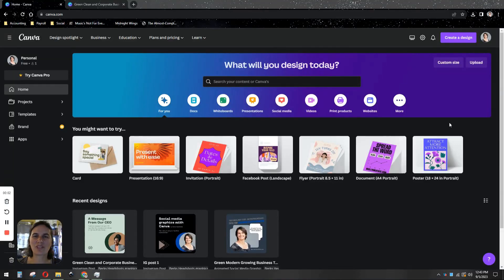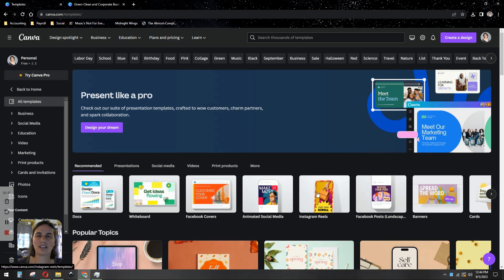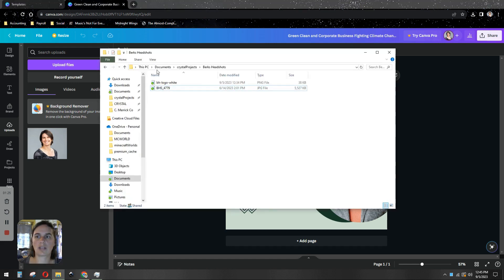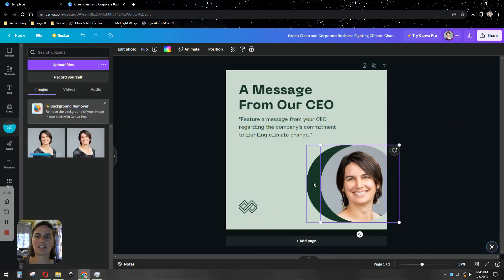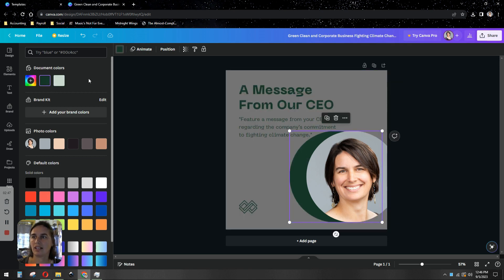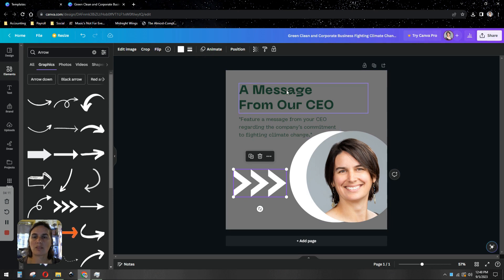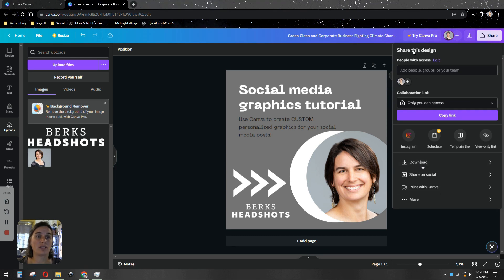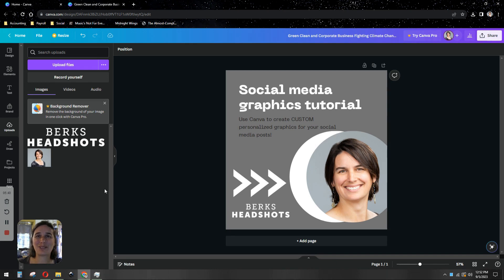Use Your Headshot to Customize Graphics for Social Posts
Customizing your social posts using your headshot is a great way to get your face in front of people! Support your personal brand with graphics that connect your face to your posts.
It's not as hard as it seems to create custom graphics you can share on your social channels or use on your website. Crystal, the graphic designer at Berks Headshots, give a quick tutorial on using Canva to create graphics personalized with your headshot.